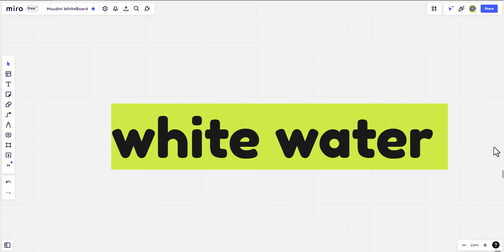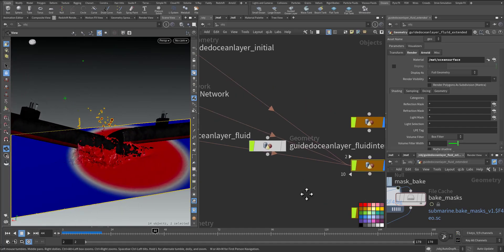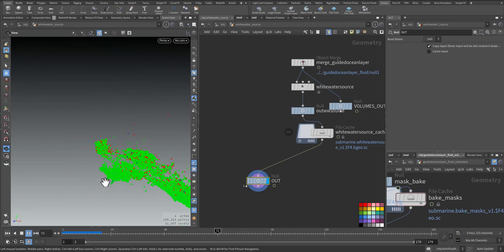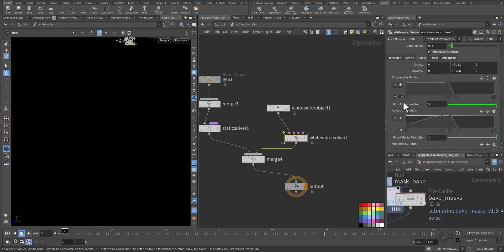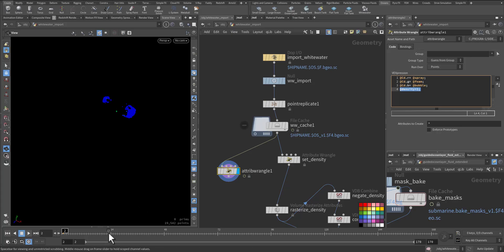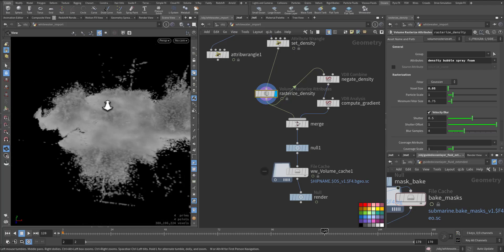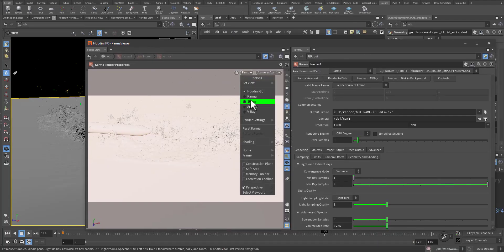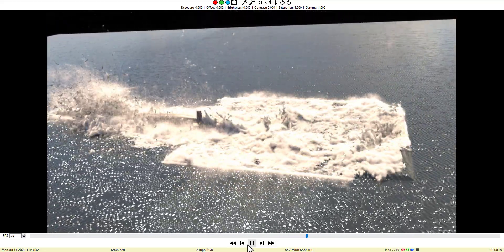Houdini Tutorial: how to Make Ocean White Water simulation Tutorial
please join me on my member ship

The typical workflow is to run test simulations with lower particle counts. Then you increase resolution to catch the small structures. With this method, most of the cooking time is needed to simulate invisible parts. Houdini’s SOP FLIP fluid provide a convenient way to create a high-resolution version from a low-resolution test.

With SOP FLIP fluids, the water tank is used to simulate the overall motion of the waves and the boundary conditions. This information can be transferred to a second solver to get a high-resolution version of the region of interest.

 Low-resolution setup: geometry

In this example, the scene contains a water tank and a rock formation. The low-resolution guided ocean segment is created from an ocean spectrum. Start with the domain.

 Low-resolution setup: ocean spectrum

The fluid surface is created through an ocean spectrum, connected to the solver. Velocity and pressure information is transferred to the FLIP particles and drive the simulation.

 High-resolution setup: domain

The idea is to define a region of interest near the rocks and create a high-resolution close-up from the existing base simulation.

0:00 INTRO
1:10 whiteboard explanation
1:36 White Water source
3:51 white water simulation in DOP
5:36 white water explanation
6:00 white water importing
6:20 VEX to display white water
7:05 Density preperation for volume
8:22 Render in Karma